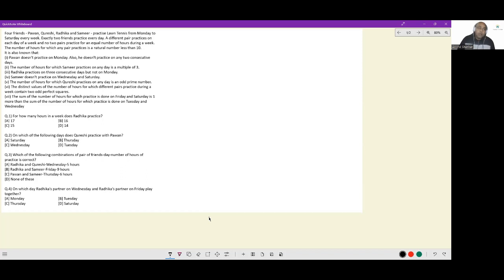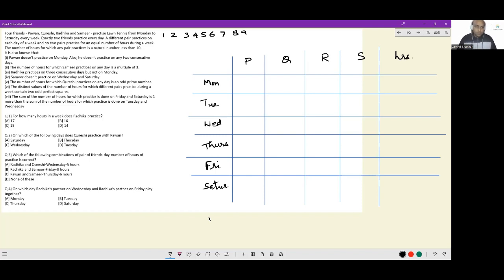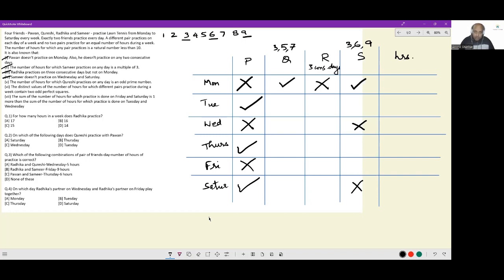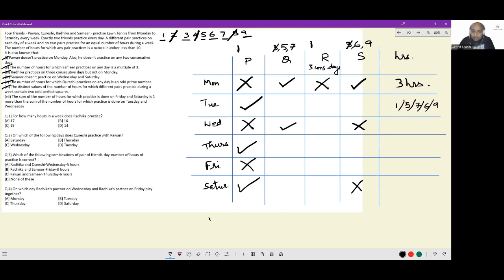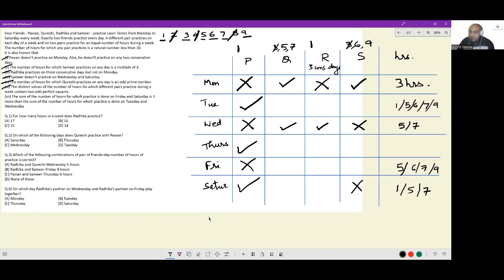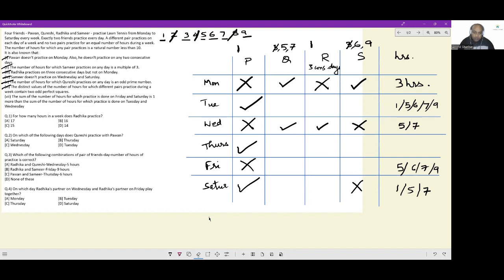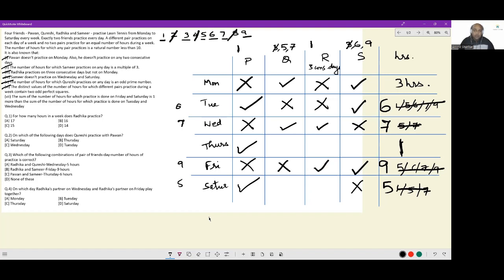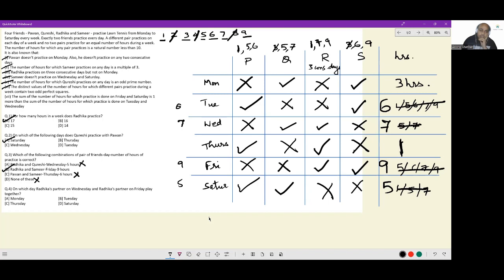Most Expected DILR Sets-88 for CAT, XAT, NMAT, SNAP |CAT 100%iler Arvind Shankar | Anastasis Academy